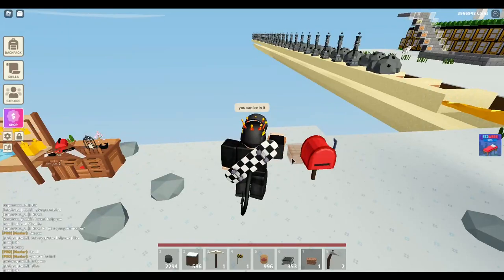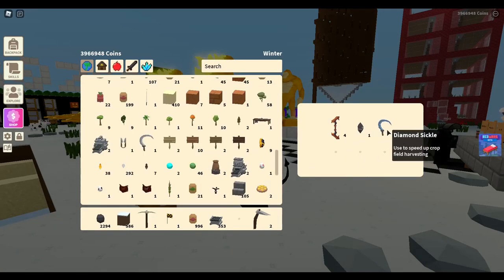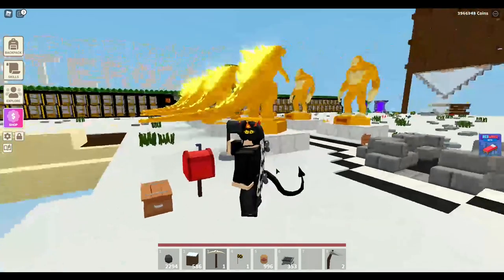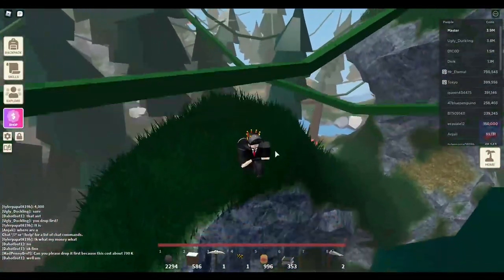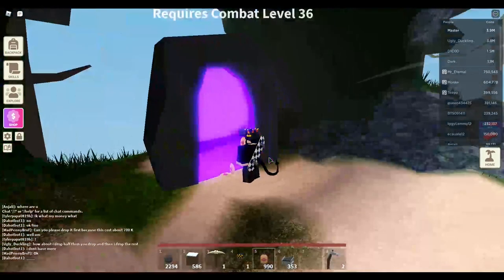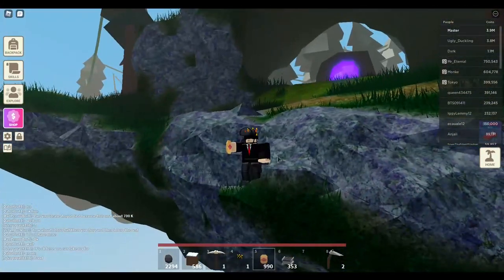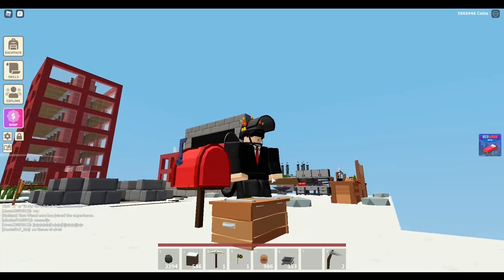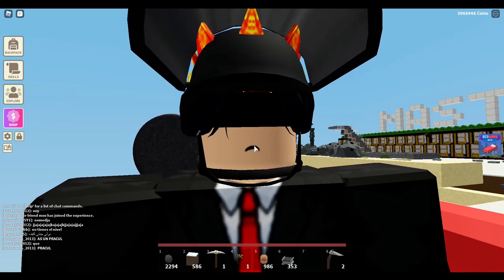How to DUPLICATE ITEMS In Islands!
Let me know what kind of videos to do next!